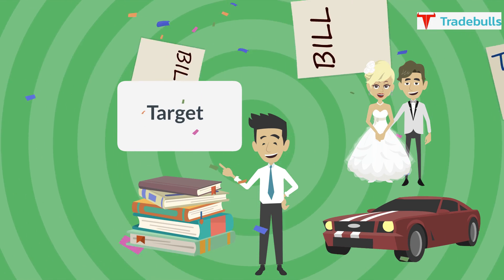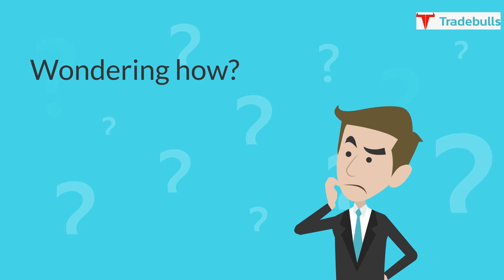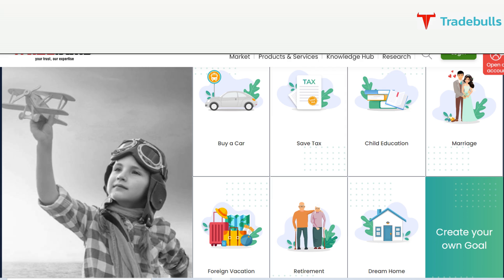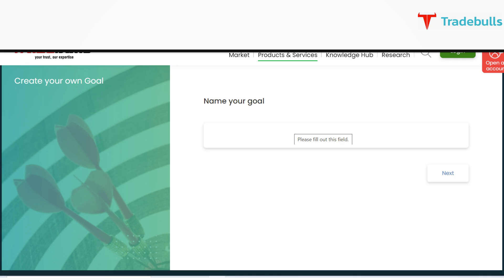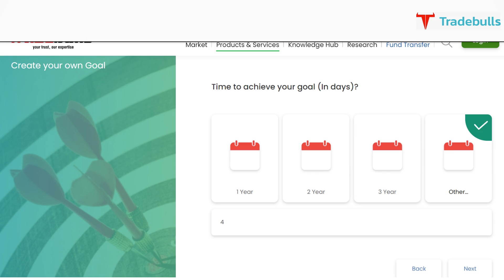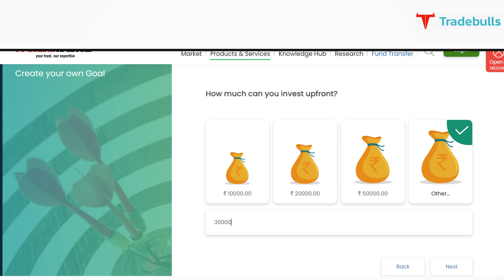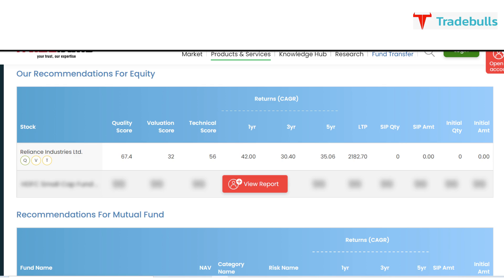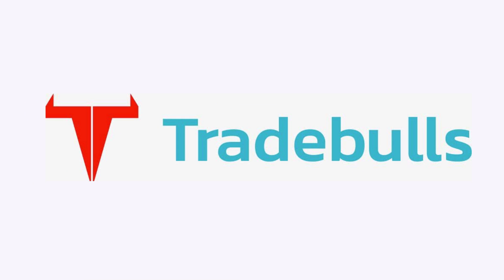Target | Product | English | Tradebulls Securities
Reach your desired financial goals, in a disciplined manner through ‘target.’ Watch the video, to learn how to get a thorough roadmap to reach your ‘short’, ‘medium’ and ‘long term’ goals on time.

What is Demat account, how to trade online, what is equity market, basics of the derivatives market